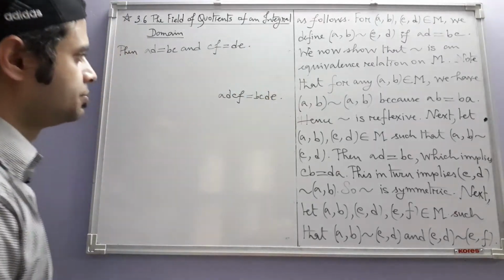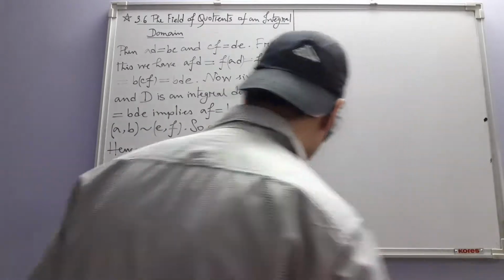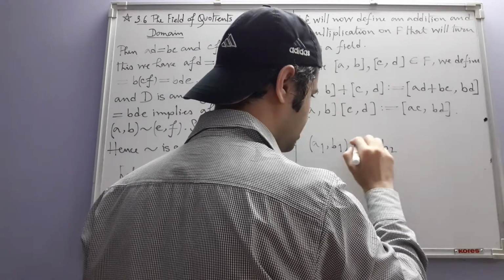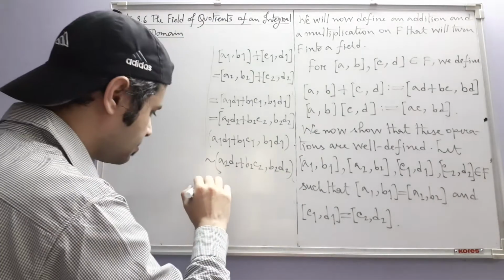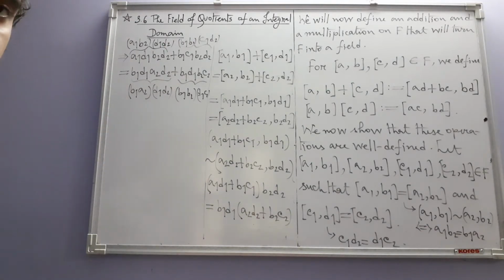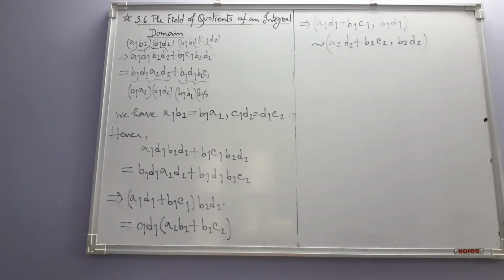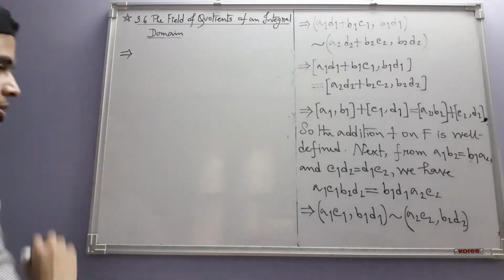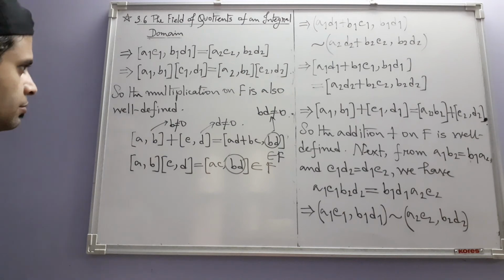Ring Theory (from Topics in Algebra by I. N. Herstein, 2nd Edition)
In this part we define an addition and a multiplication on our candidate for the field: F. We then show that these operations are well-defined.